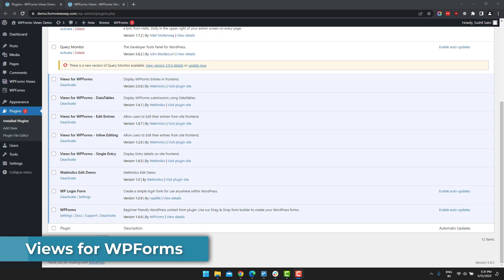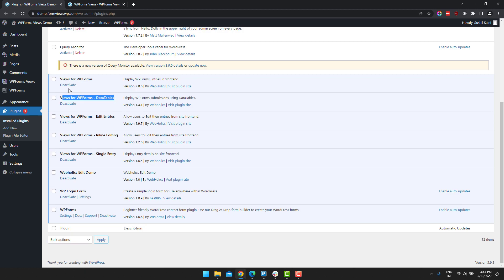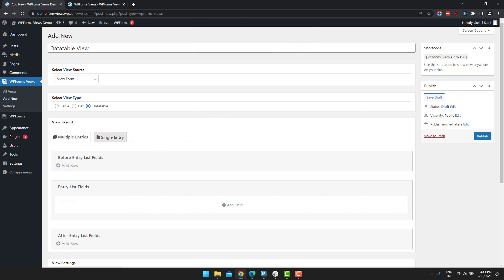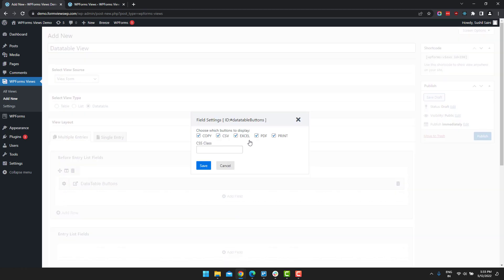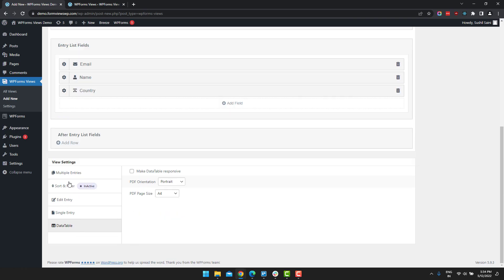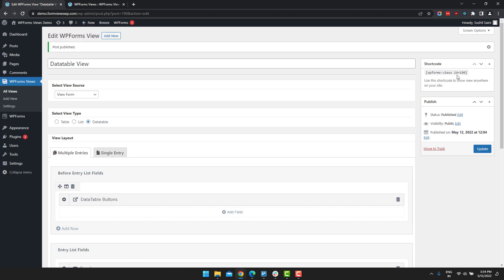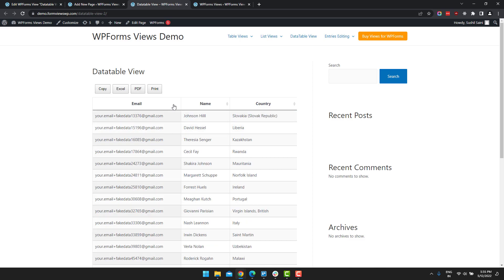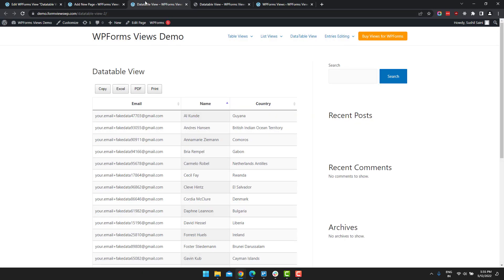Show WPForm Entries in Datatable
Download WPForms and Views for WPForms addons from above link. Once you have installed and activated those plugin then you can show them in Datatable format.

Datatable will let you export entries ( pdf, csv ) formats. You can also copy or print the entries.

WPForms is one of the most popular WordPress plugins available. It allows users to create custom forms and manage submissions. WPForms also has a feature that allows you to view all entries in one place. This can be useful if you need to export the data or make changes to multiple entries at once. To view your entries, go to the WPForms menu and select Entries. You will see a list of all submissions, as well as the form they were submitted on and the date they were submitted. From here, you can view, edit, or delete any entry. You can also export your entries to a CSV file or PDF. If you need to make changes to multiple entries, you can use the Bulk Actions tool. Select the entries you want to modify and then choose the action you want to perform. WPForms makes it easy to manage your form submissions.